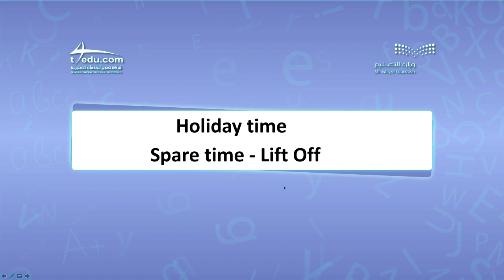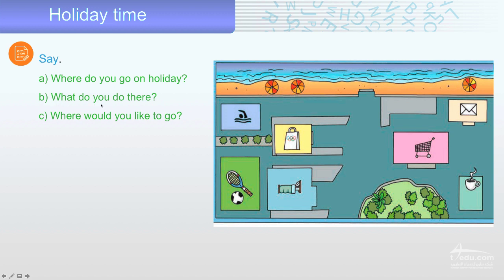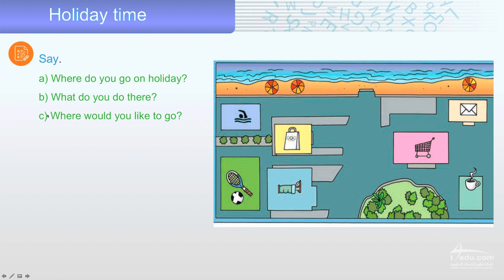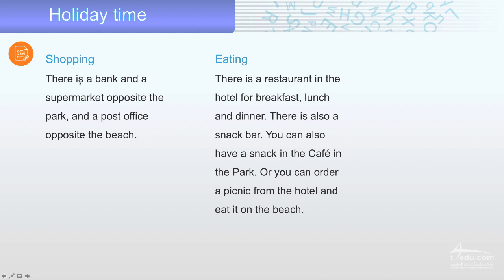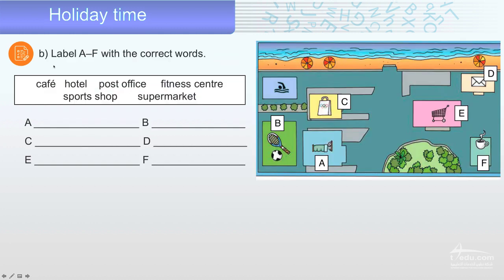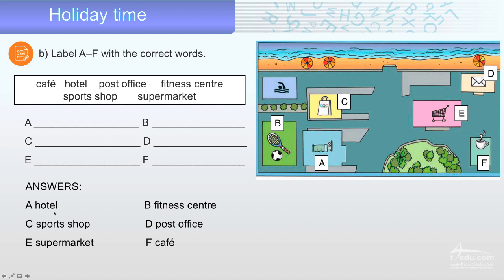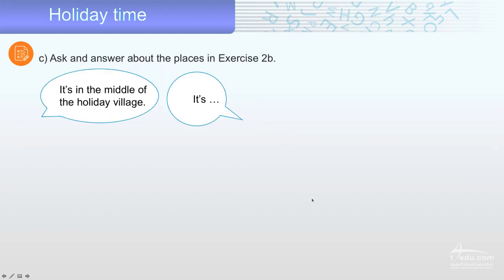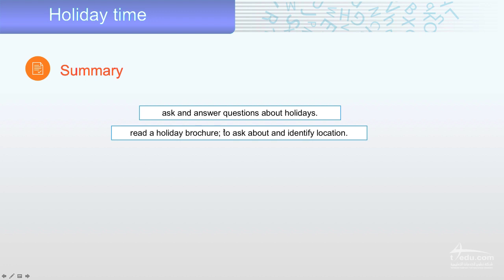Holiday time 1